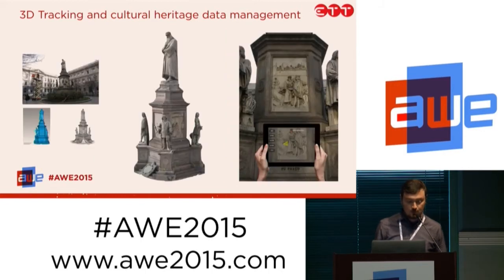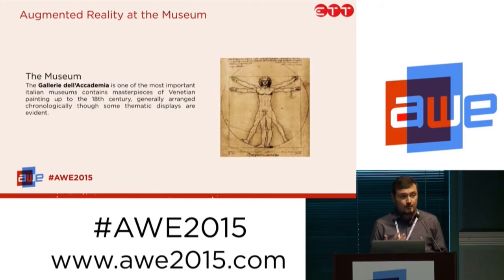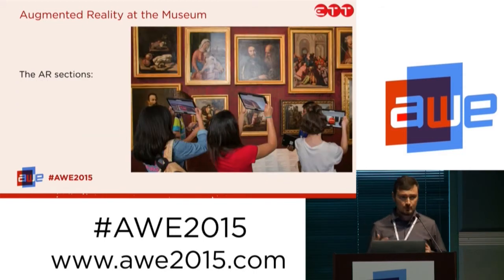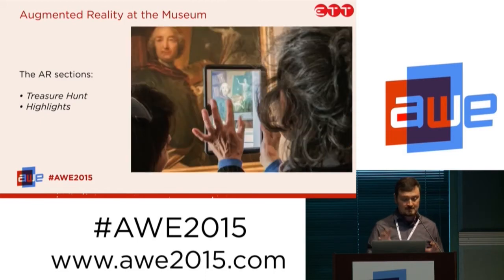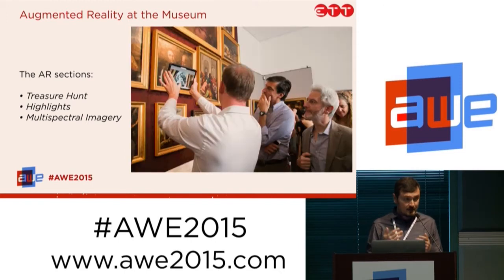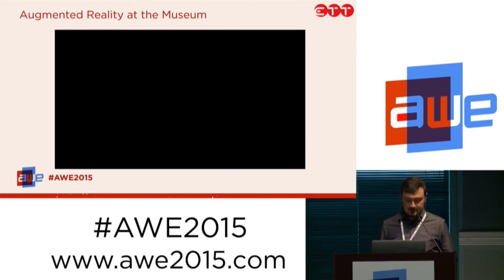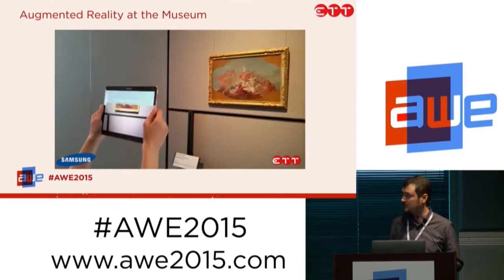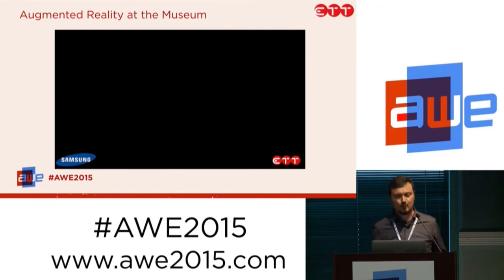Giovanni Landi - Augmented Reality for Cultural Heritage data management at AWE 2015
Giovanni Landi (ETT Spa) – 3D Tracking based Augmented Reality for Cultural Heritage data management.